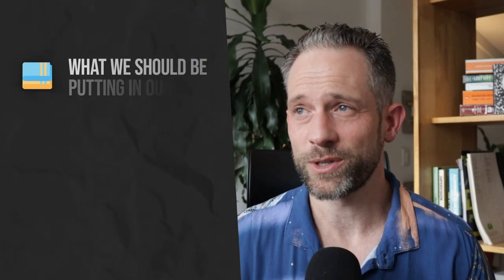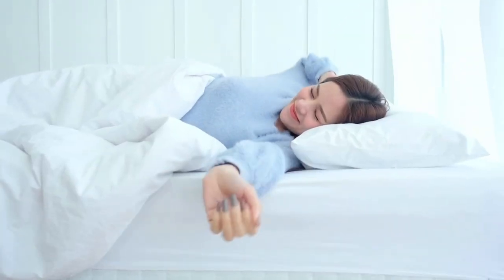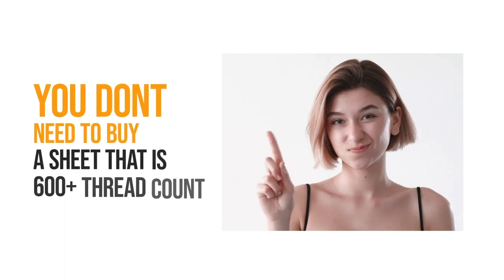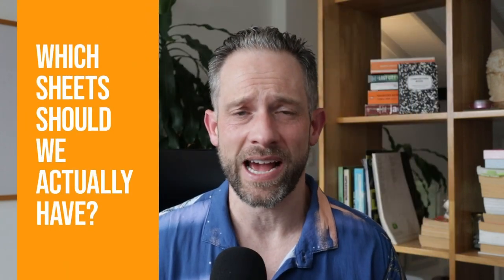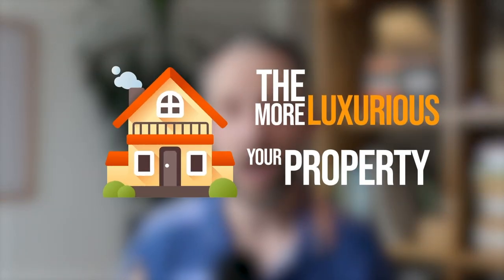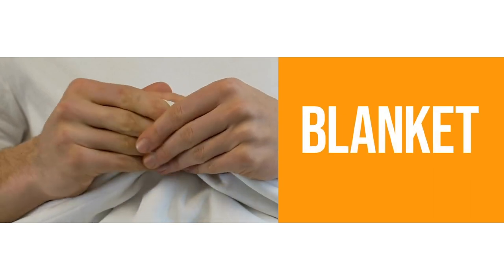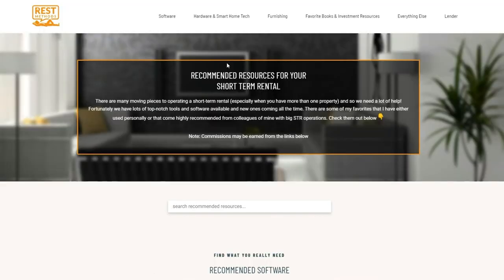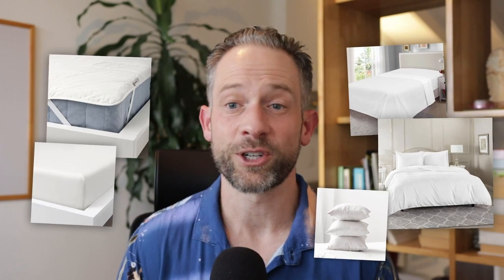The BEST Linens for Your Airbnb Guests | Airbnb Host Plus Tips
Start with these FREE GUIDES AND TEMPLATES:
🔑 16 Page Guide to Acquiring The Right Property For STR Returns

🚀 Get 24/7 Expert STR Management 🚀
BORROW my expert team 24/7 and improve your guest experiences without the stress

Stuck on your STR journey?

Coziness goes a long way when it comes to guest experience in your STRs. If there is one other important thing you should consider focusing on, it would be something relatively timeless: COMFORT. We are talking about linens, towels, mattresses and pillows. Having a superb quality of these coupled with proper care and some nice presentation can totally enhance the guest experience!

As traveling has been redefined, we see more inclusive stays across short term rental properties lately. But some guest expectations remain the same. Regardless of the main reason why our guests are traveling, they are still coming to your short term rental to relax, so make sure you’re providing them the space to just do that!

So in this week’s episode, we will talk about how to provide guests with a quality and comfortable stay in the form of these amenities. Tune in as I give you extra bonus tips straight from Airbnb Host Plus!

We will discuss:

0:00 - Intro
0:46 - Keeping quality comfort in mind
5:50 - Caring tips and when to replace them
6:48 - What I personally use and where to get the best
11:46 - Bonus Tips for making a welcoming bed - Airbnb Host Plus!
14:04 - Outro

Are you enjoying the podcast? This helps us reach others that may find the info helpful as well.

Tim Hubbard, a successful investor and CEO of a seven-figure short-term rental management shares it all in his Short Term Rental Riches Podcast. This podcast gives you the insider tips you need to know to acquiring, operating, and scaling a successful short-term rental business.